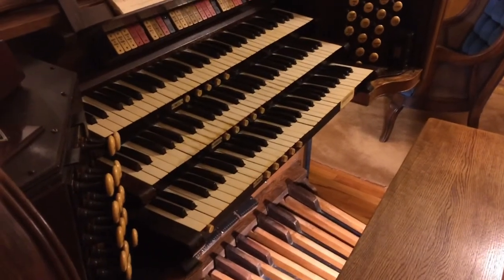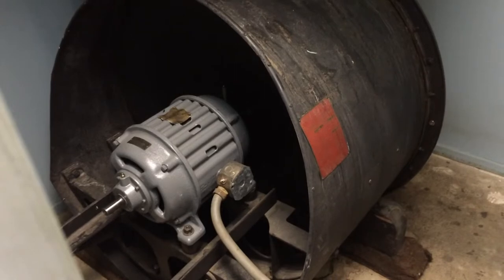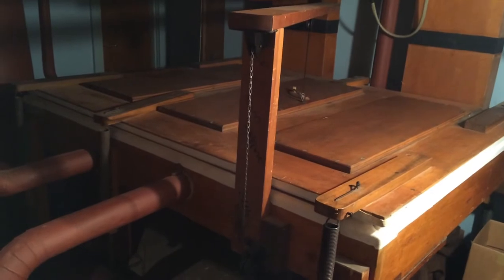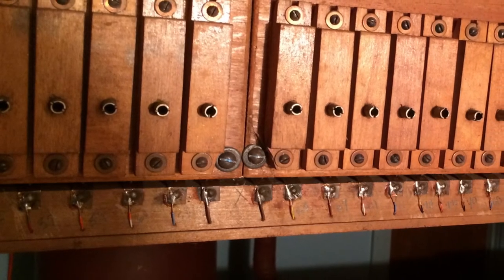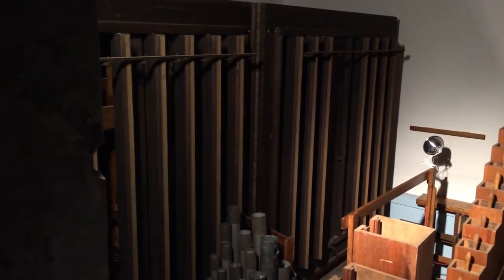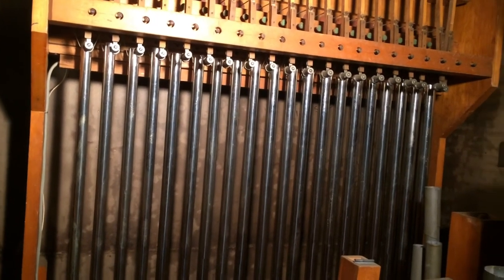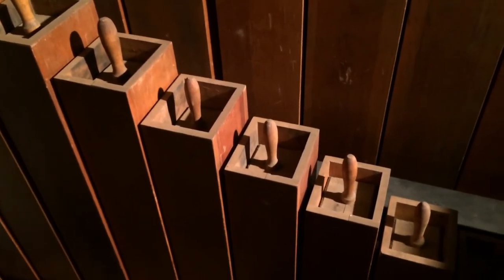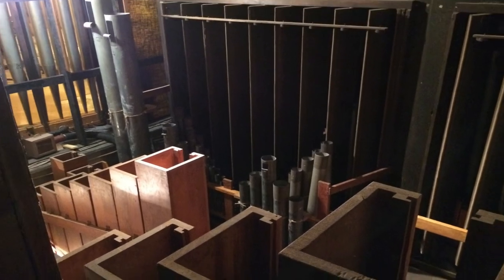In the Belly of the Beast- Episode 2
Keith Cox takes us for a inside look at the inner workings of the pipe organ. If you have never seen what it really takes to make this giant instrument sing, you won’t want to miss this!